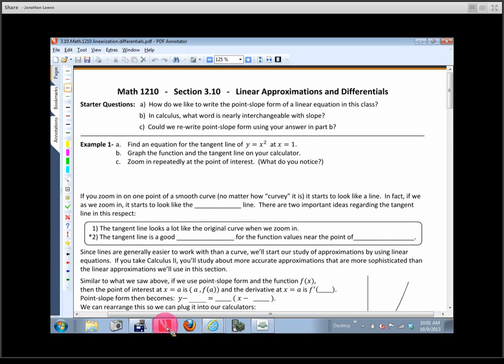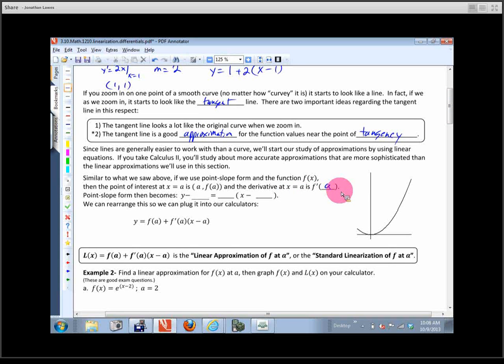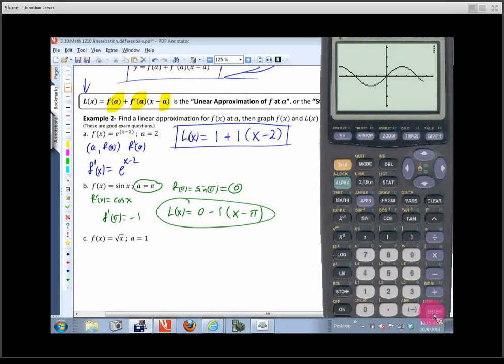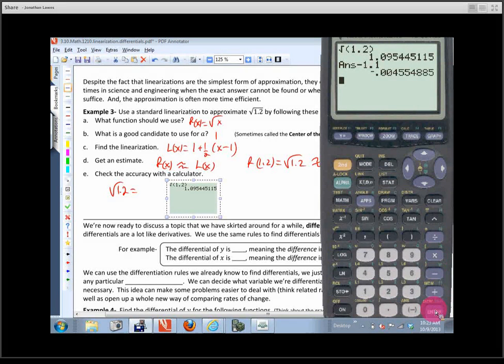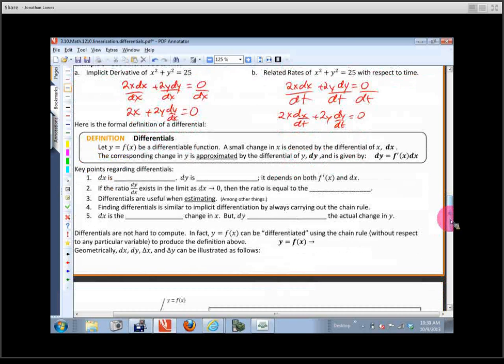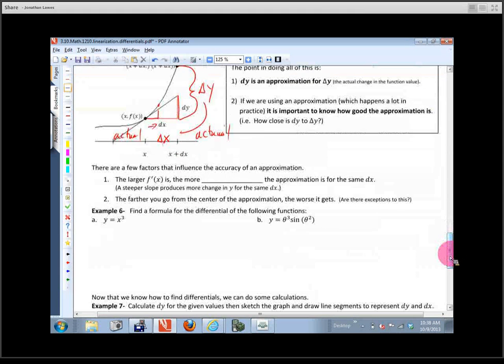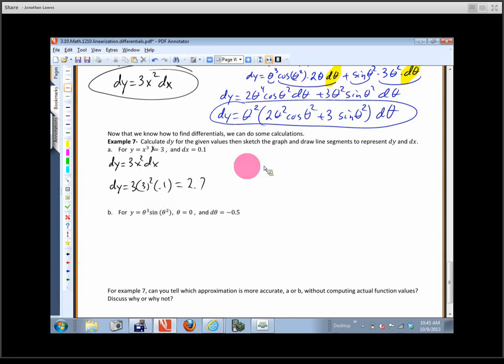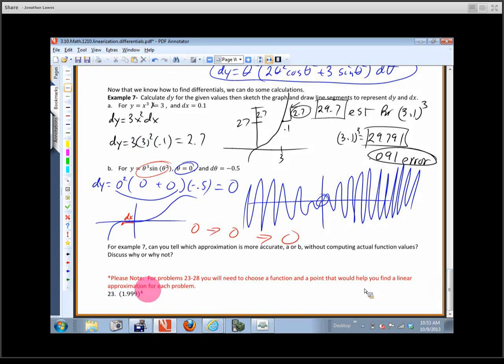Math 1210 Sec. 3.10 - Linearizations